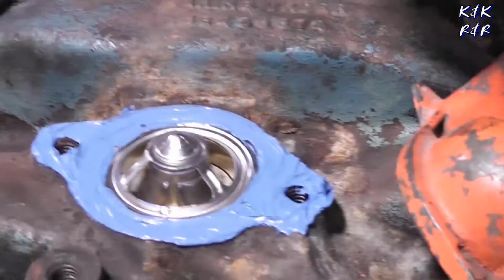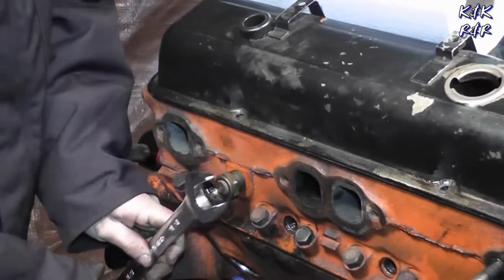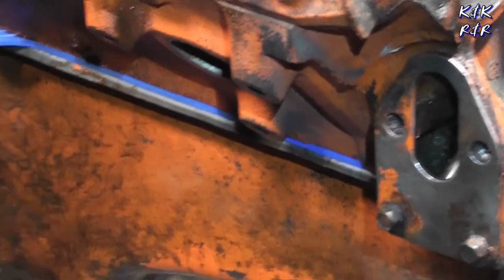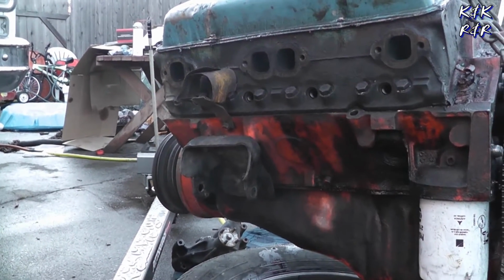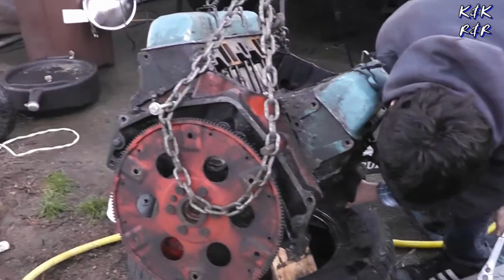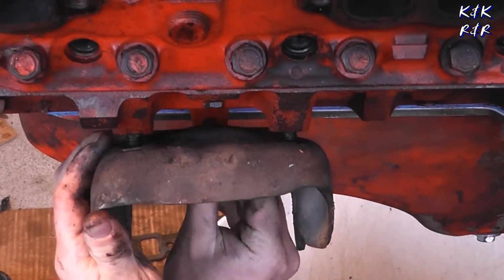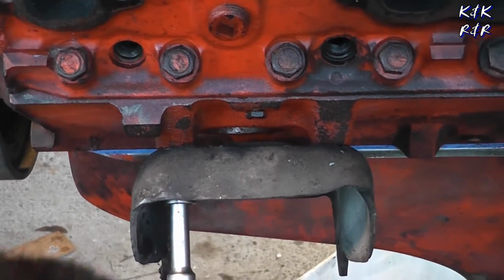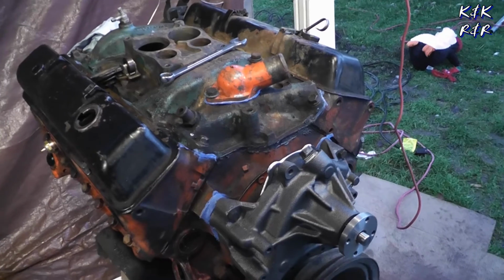How To Prep A Used 350 Engine 101 For Swap PT3 Thermostat, Temp Sensor, Mounts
This guide will walk you through the basic 101 items that should be covered before you swap a used 350 Engine into your project! PT3 Final Thermostat, Temp Sensor, and Mounts